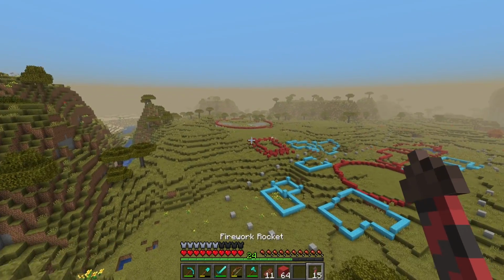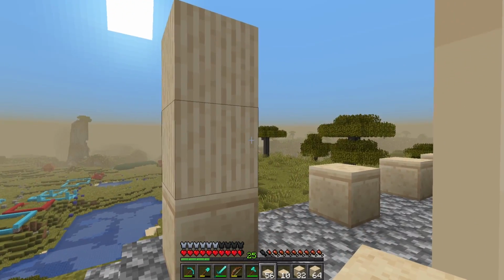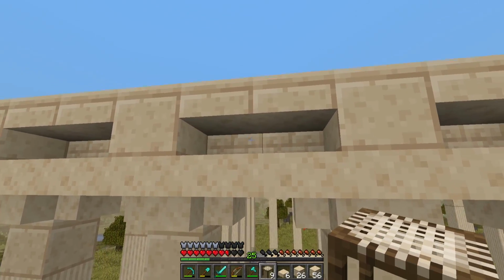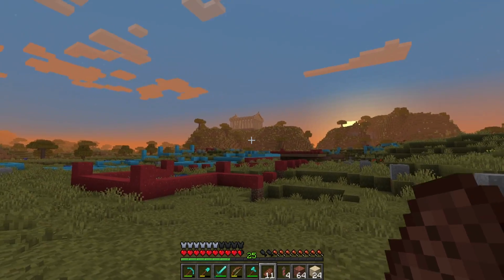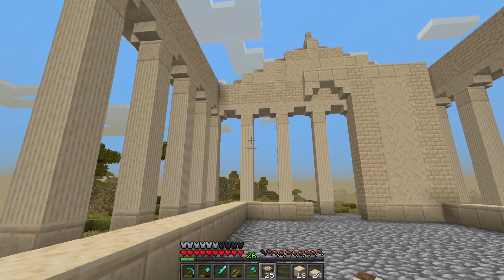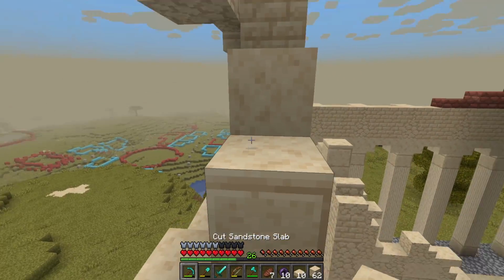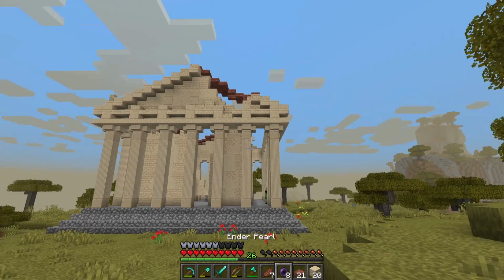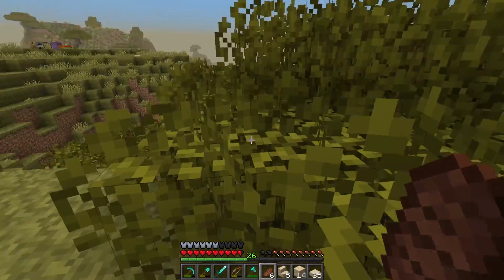Roman Ruins! | Minecraft 1.14 Vanilla Survival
Welcome back to Building Big w/ Jerm episode 213!
Today we start working on some Parthenon ruins in our city! Enjoy!

Bazaruto - Filmstro
Huron - Filmstro
Newtown - Filmstro